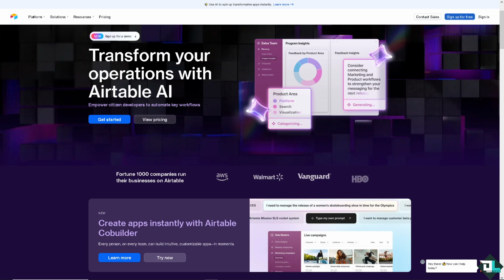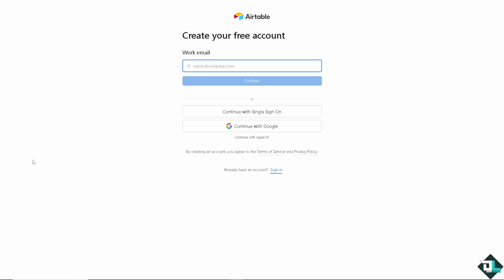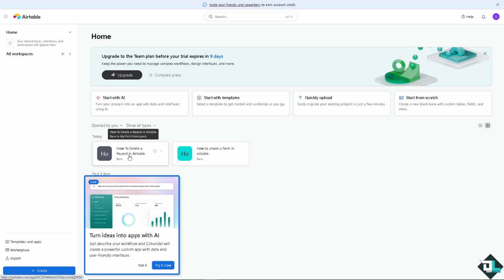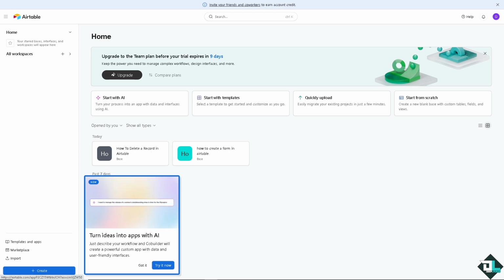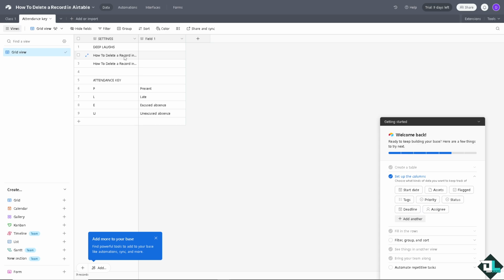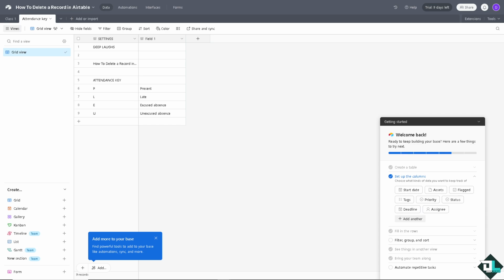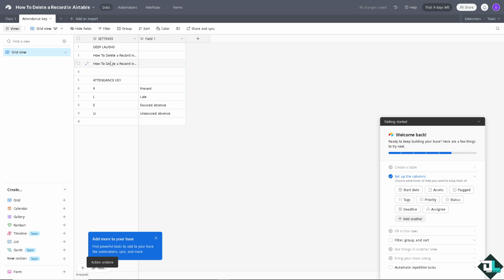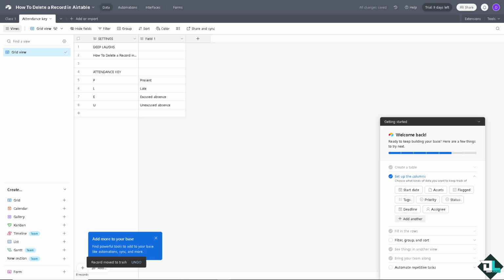How To Delete a Record in Airtable (Full 2024 Guide)